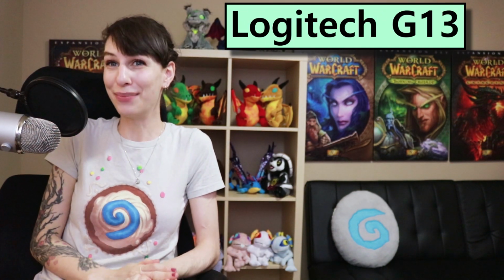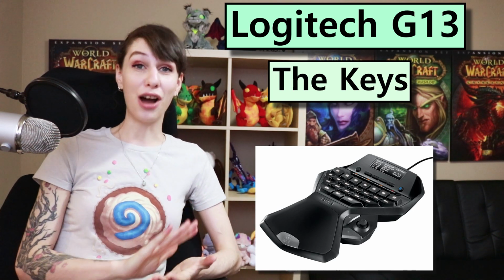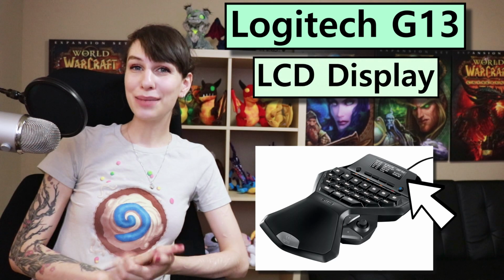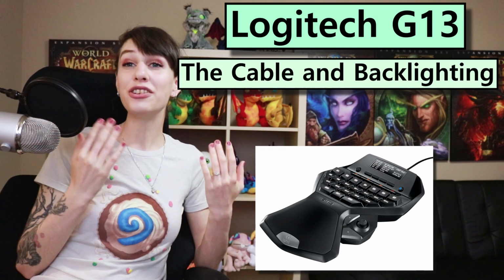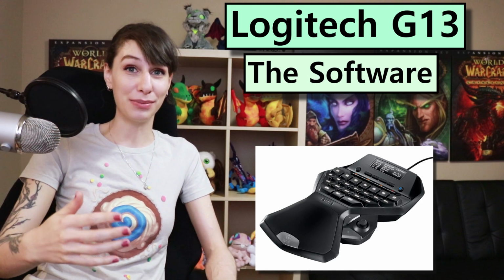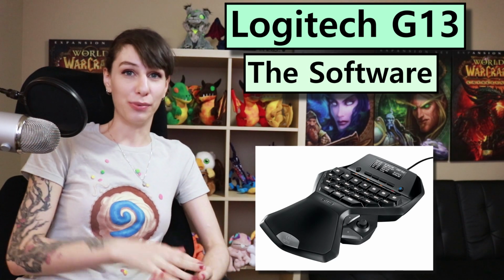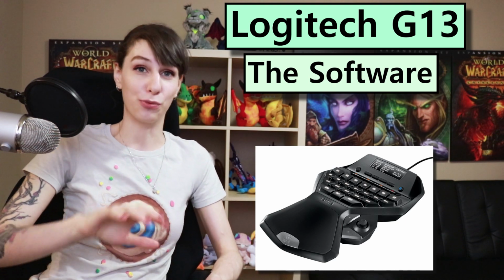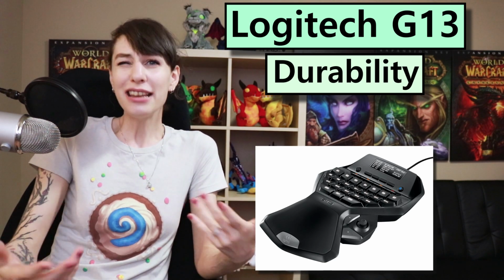Razer Orbweaver vs Logitech G13 for MMORPG Gaming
Razer Orbweaver vs Logitech G13! This is a Razer Orbweaver review as well as a Logitech G13 review from an MMORPG (WoW) gamer who has used both for 3+ years each. Going over the features, benefits and drawbacks of both the Logitech G13 and Razer Orbweaver from the perspective of years of use, not just a few weeks.

The Razer Orbweaver and Logitech G13 are both gameboards/gamepads that are incredibly useful for gaming in the MMORPG genre or any other hotkey-focused game. Both the Logitech G13 and Razer Orbweaver Chroma come with a joystick that you can bind to your movement WASD (or, as I recommend, QWE) to free up your prime fingers for better buttons. The Logitech G13 uses the Logitech Gaming Software while the Razer Orbweaver Chroma uses Razer Synapse. This video review of the Logitech G13 and Razer Orbweaver discusses these products in therms of the price, the keys, the cable and backlighting, the wrist rest, and durability. I personally use and prefer the Razer Orbweaver Stealth over the Logitech G13 for it's superior mechanical keys, but it does have a much higher price tag. I'm a believer of investing in your hobbies (at least the ones you spend hours on every single day) but your take on it may differ. Please share your own experiences with the Logitech G13 Gameboard and Razer Orbweaver Chroma in the comments below so those on the fence can have additional perspectives to read!

If you would like to see more tech reviews from Hazel, please show this video some love in the form of likes, shares and positive comments. I'm passionate about my consumer tech and intend to mainly provide reviews of products that I've owned and used for years- which I think is more valuable than the opinion of a reviewer who was sent that product for free and tested it within a week's time. I was not sponsored or approached by either Logitech or Razer for this video.

I make these videos full time now. I can't thank you guys enough for this.